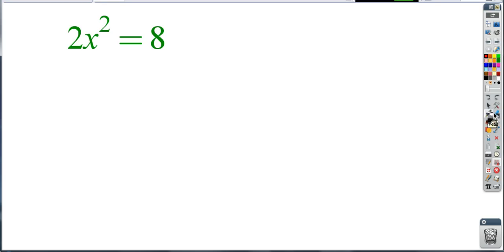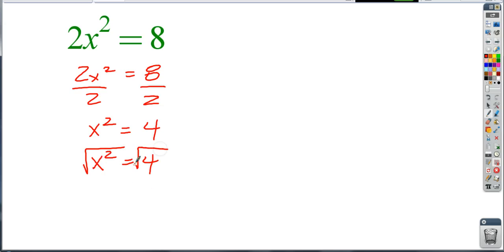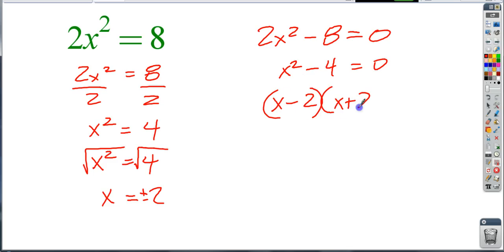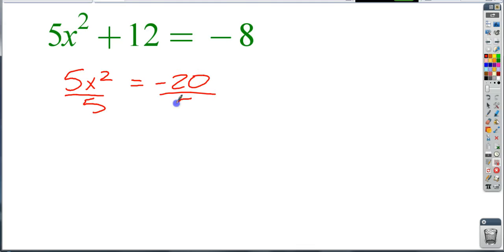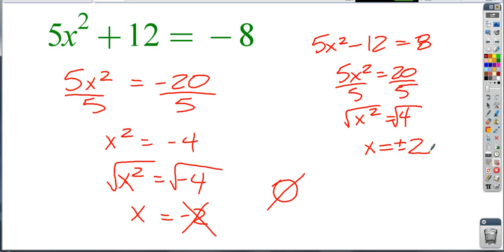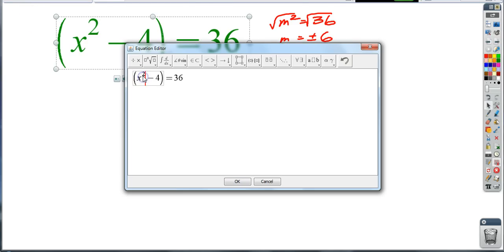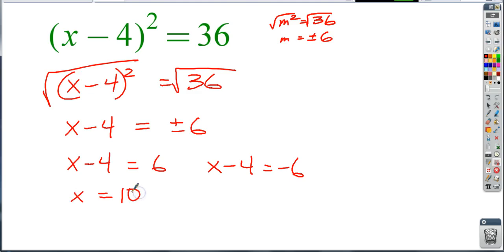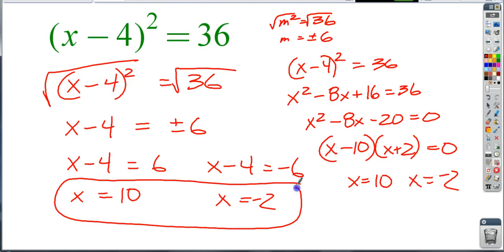A.APR.3-2 - Use Square Roots to Solve Quadratic Equations